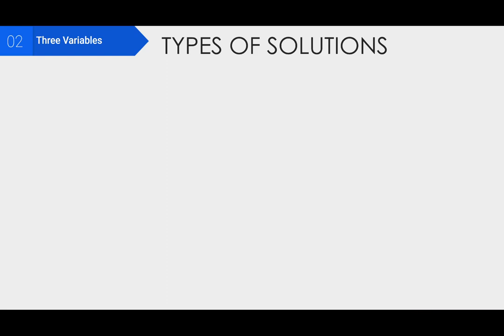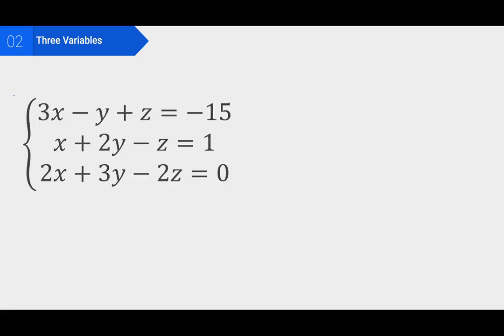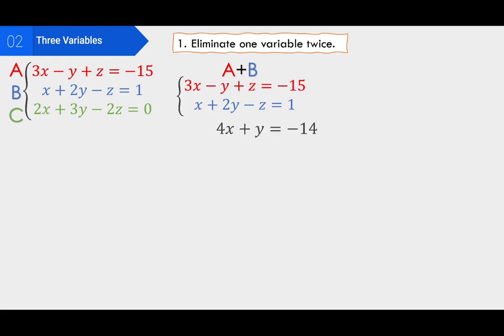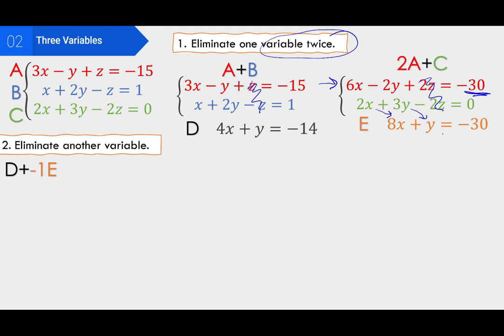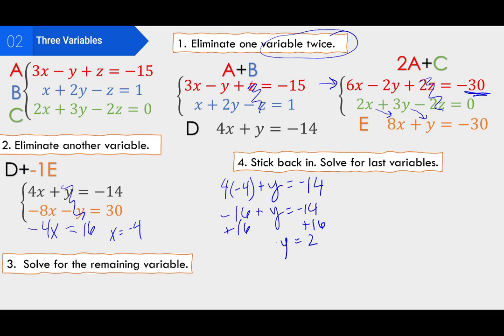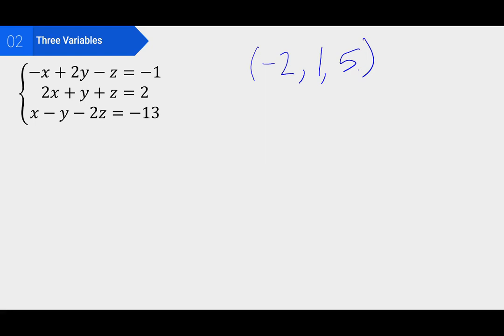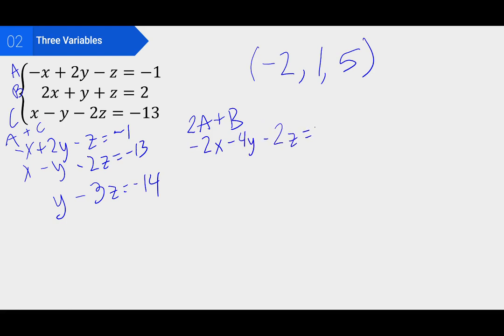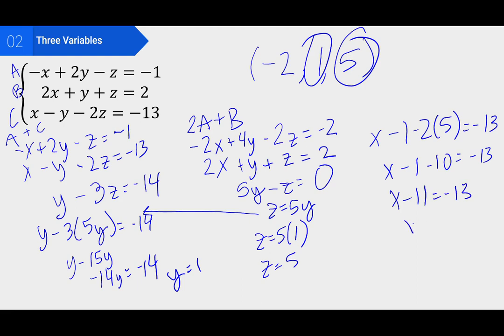Systems training - Three Variables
Second video of Systems training for BYU-Idaho Math tutors on Three variable problems